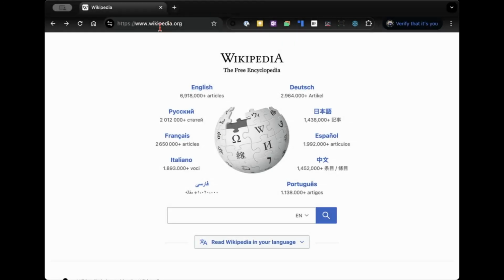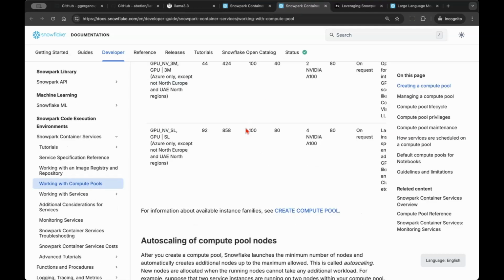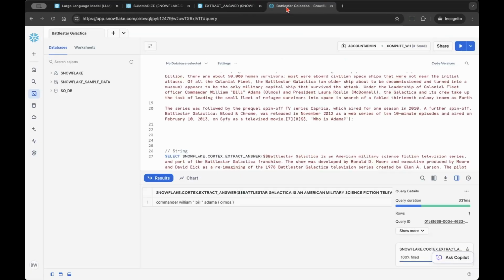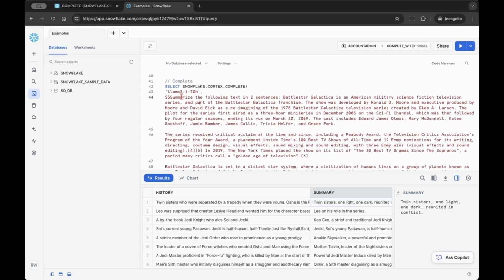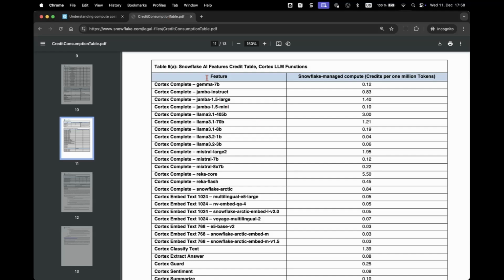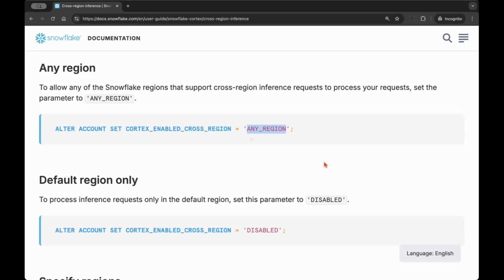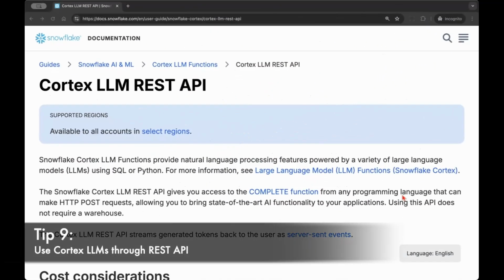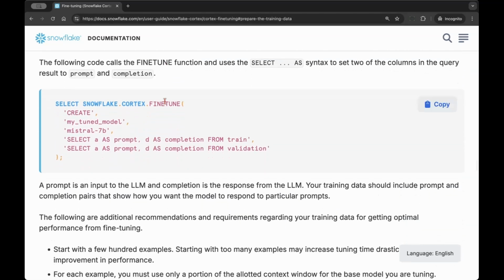11 Tips to Accelerate Your Work with LLMs in Snowflake Cortex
Unlock the full potential of Large Language Models (LLMs) in Snowflake Cortex with these 11 game-changing tips! 🚀 From eliminating complex workflows to fine-tuning your own models, we’ll show you how to save time, cut costs, and supercharge your AI projects—all within Snowflake's seamless environment. Ready to transform the way you work with LLMs?